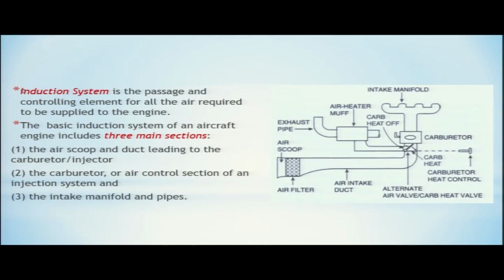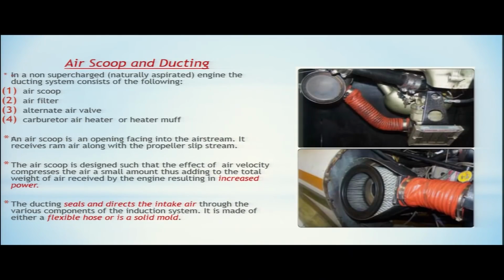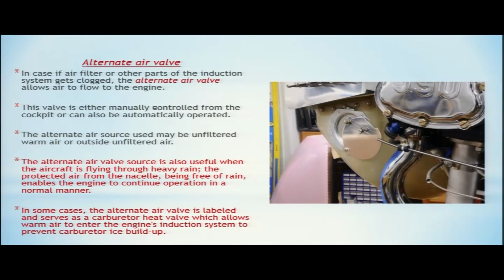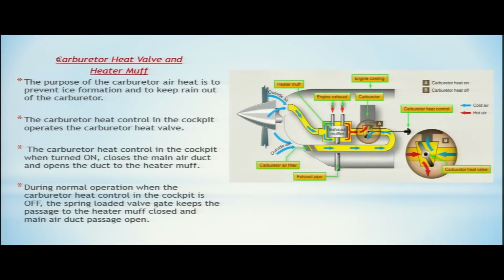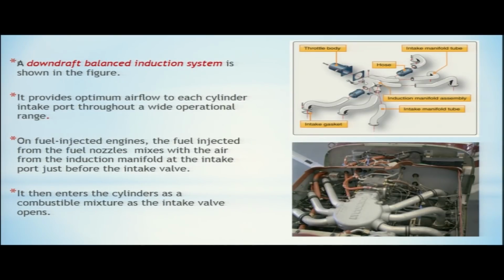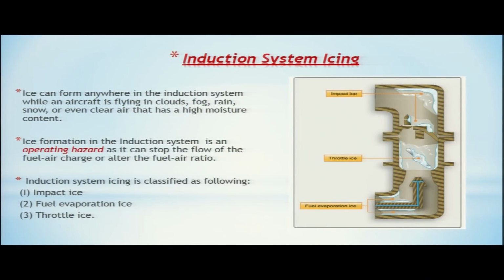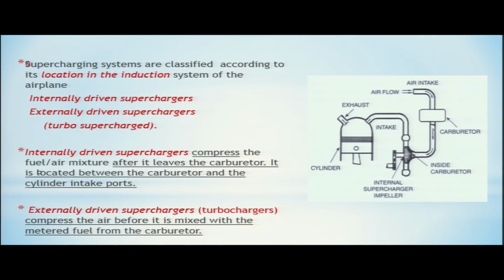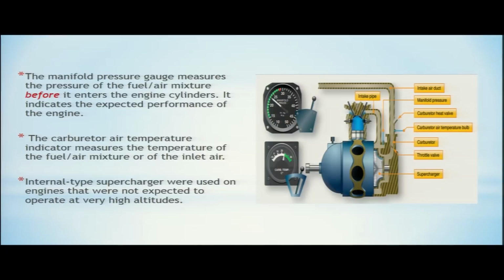noc19-ae02 Lec 09 - Induction System